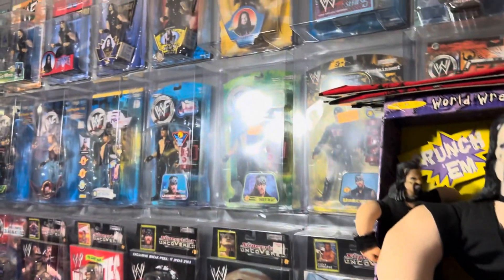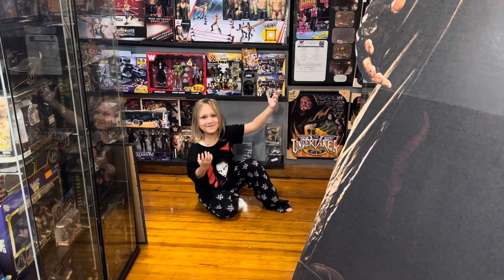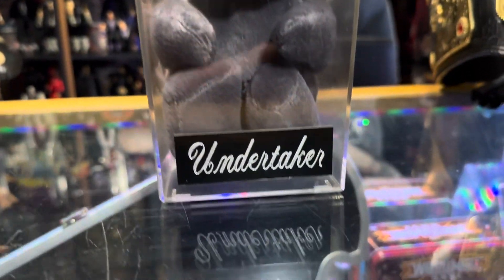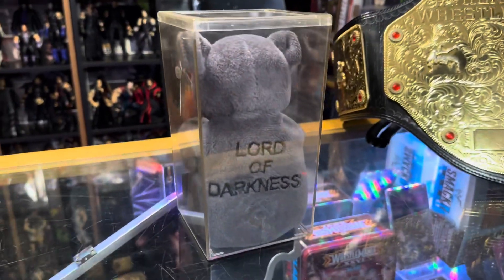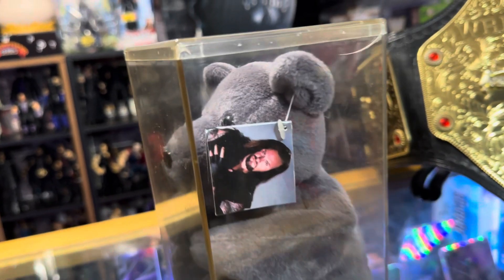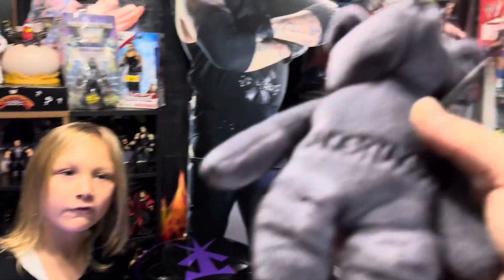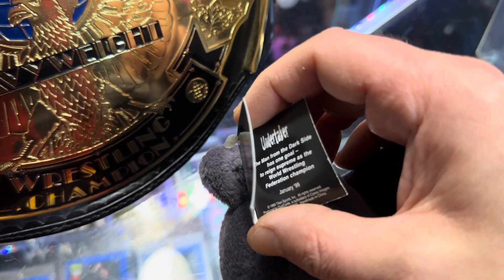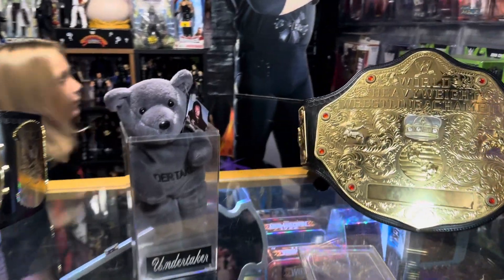WWF Undertaker Beanie Bear